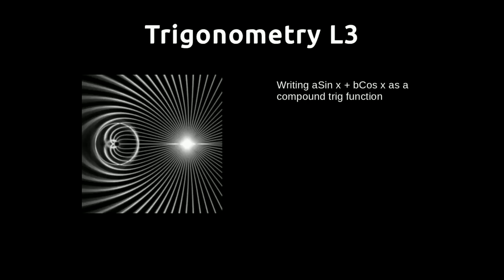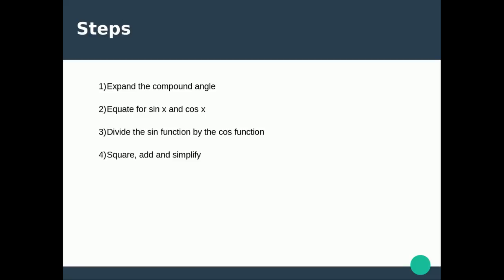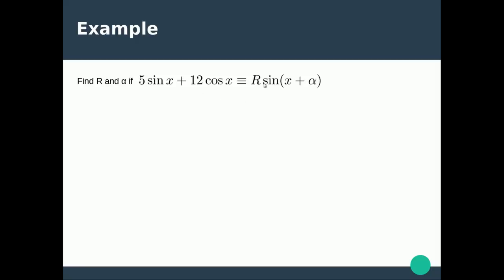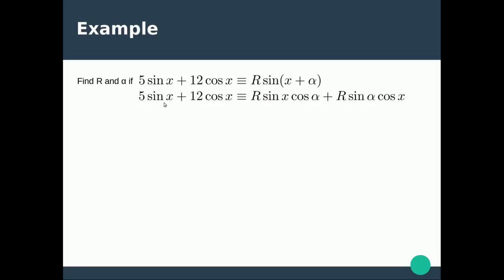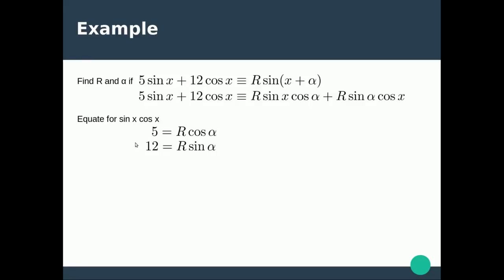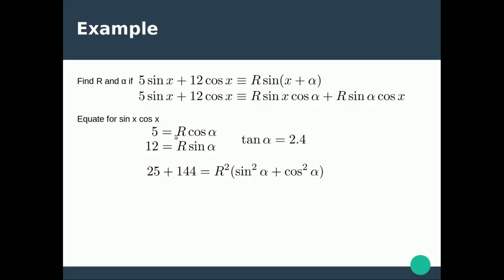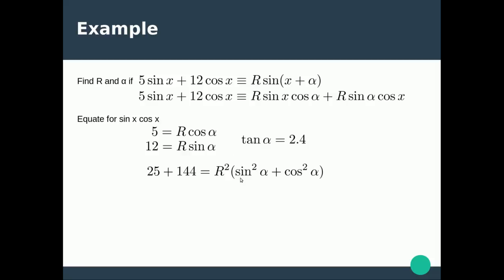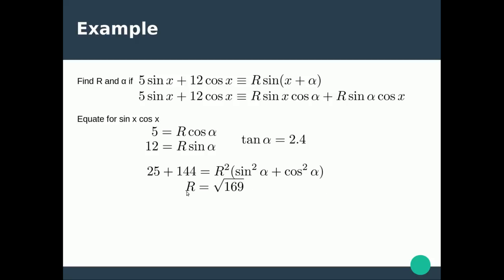Simplifying a sin x + b cos x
This video shows you how to write a sin x + b cos x in the form Rsin(x + alpha)
Here are some questions you can try: